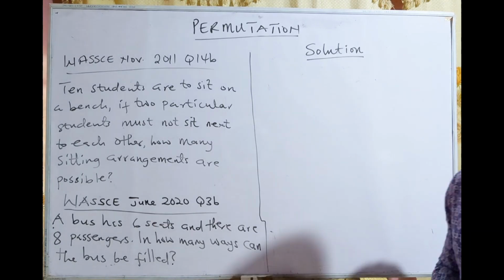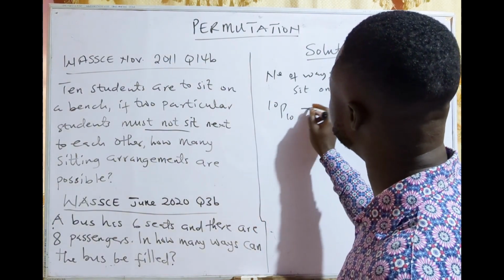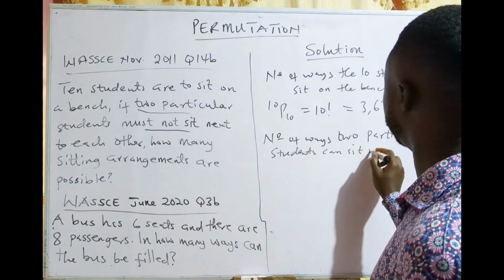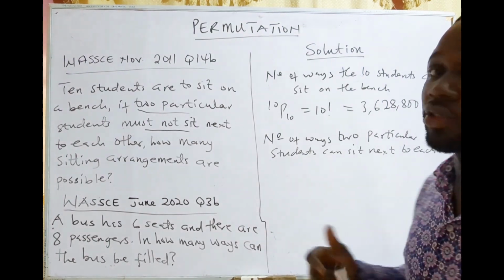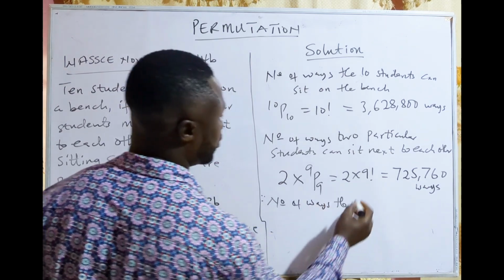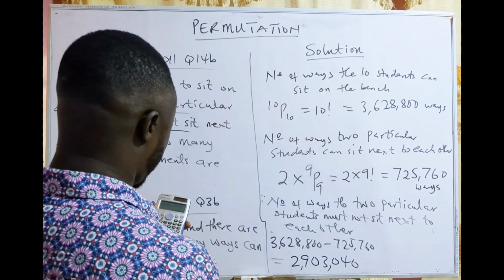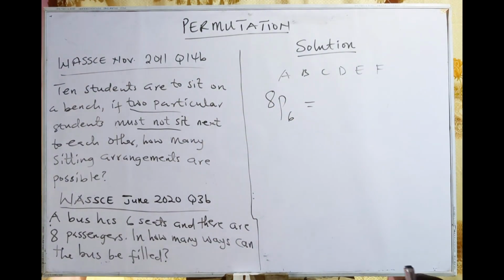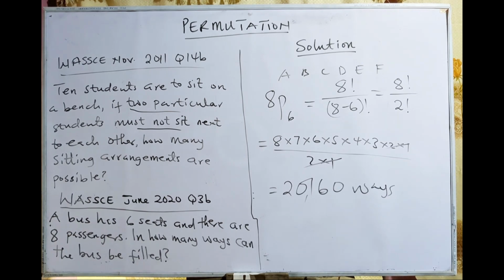WASSCE Nov 2011 Q14b and June 2020 Q3b on Permutation.